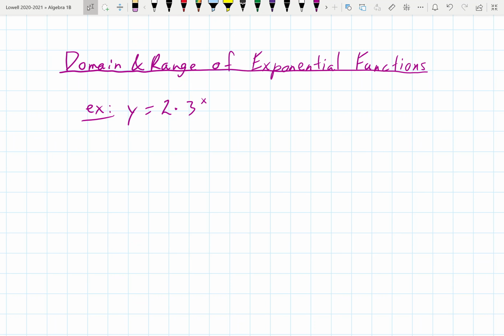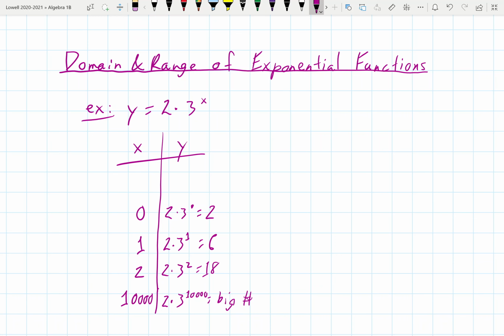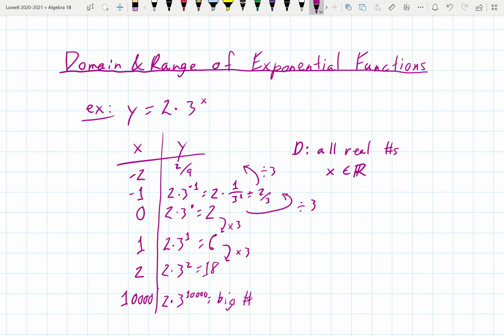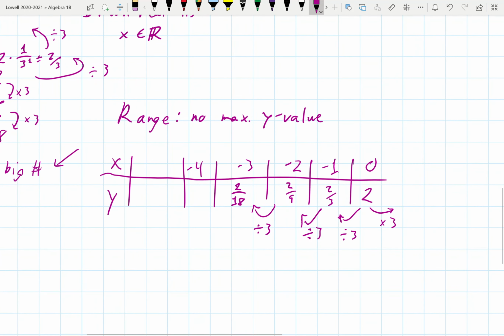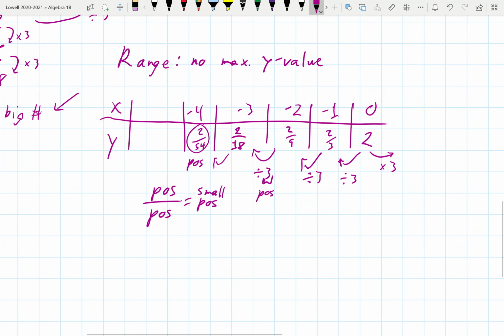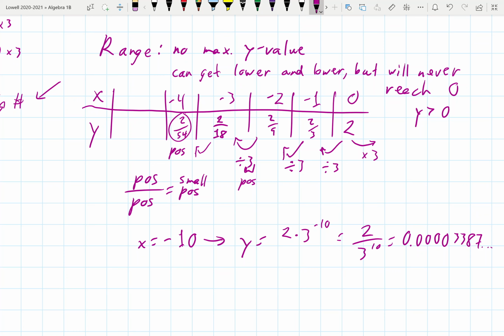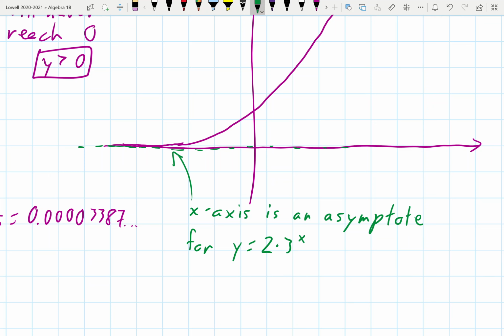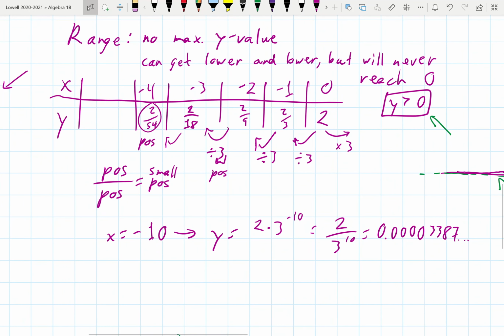(5) Domain and Range of Exponential Functions